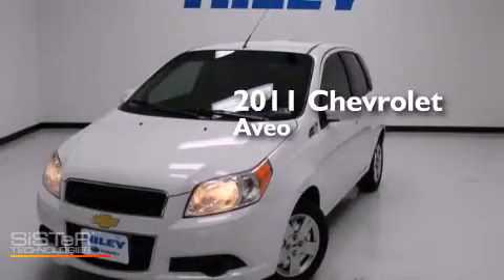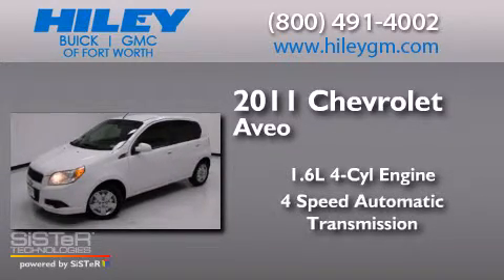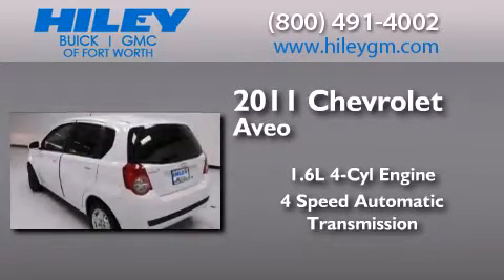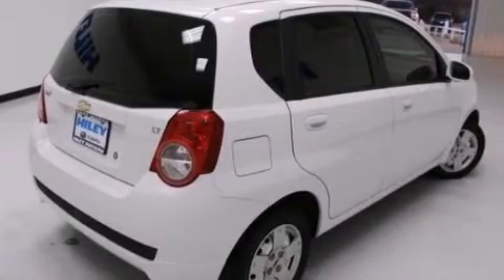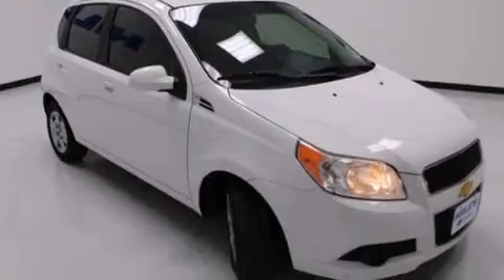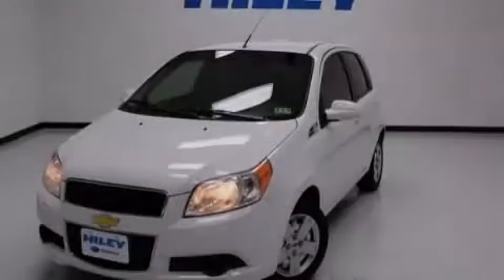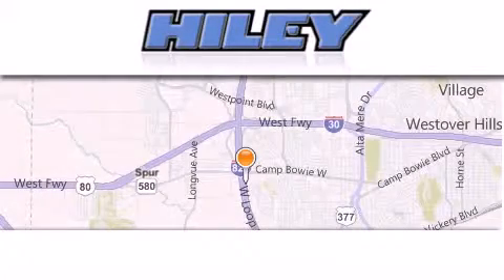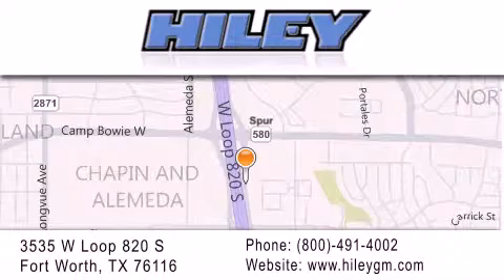Used 2011 Chevrolet Aveo Fort Worth TX 76116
We have been honored to serve the Fort Worth TX area , we promise that your experience at our dealership will exceed your expectations ! Year : 2011 Make : Chevrolet Model : Aveo Engine : Gas 4-Cylinder 1.6L/97.5 Trans . : Automatic Exterior : Summit White Miles : 54,228 Interior : Light Gray/Charcoal Stock : B5520A Hiley Fort Worth Buick GMC Subaru W Loop 820 S Fort Worth , TX 76116